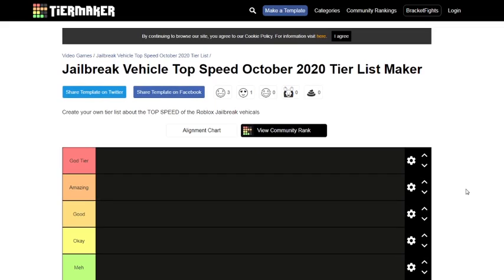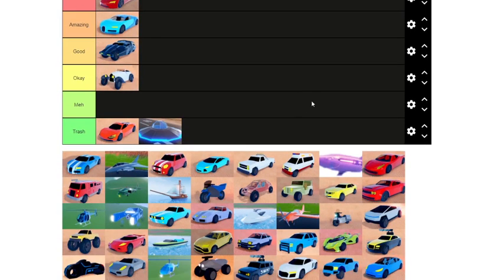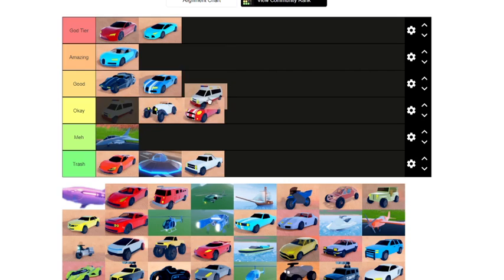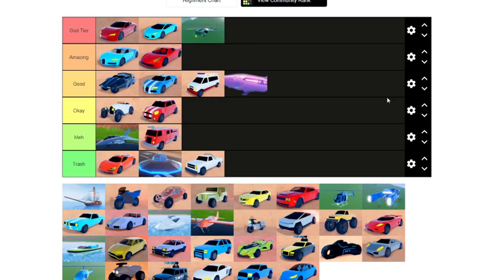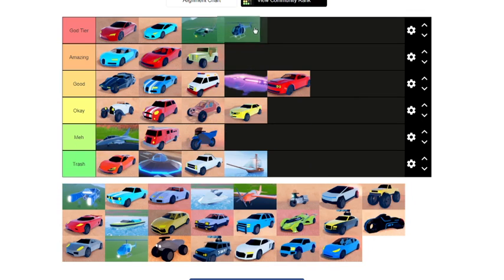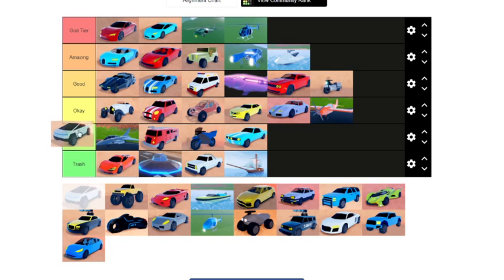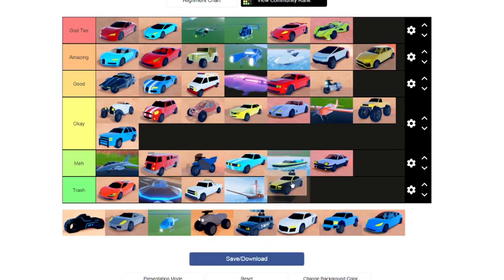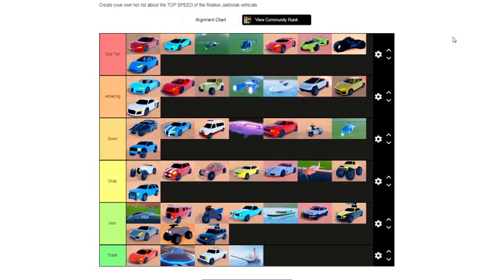RATING ALL THE JAILBREAK VEHICLES | Roblox Jailbreak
This video was actually pretty stressful to make because I thought you guys were not gonna agree. But I'm PokePanda so what can go wrong huh? :D

Jailbreak is a game where you have to rob stores, banks, and places for cash. Use cash to buy vehicles, guns, ammunition and more! Be a cop and arrest all the criminals or be a criminal and plan the ultimate raid/heist.